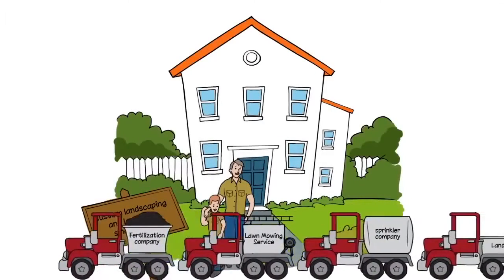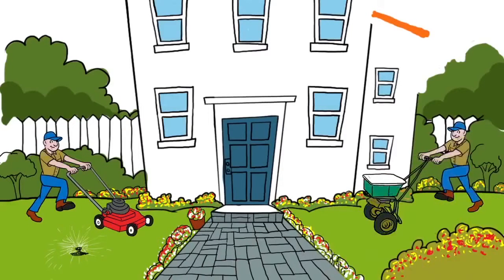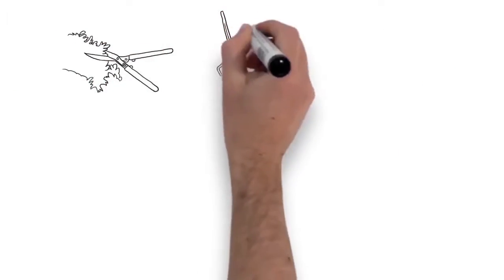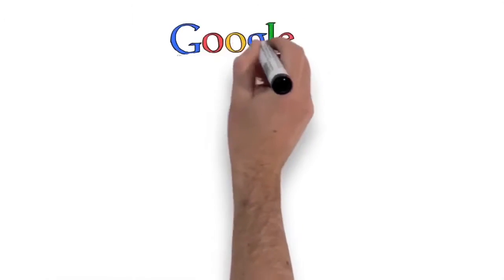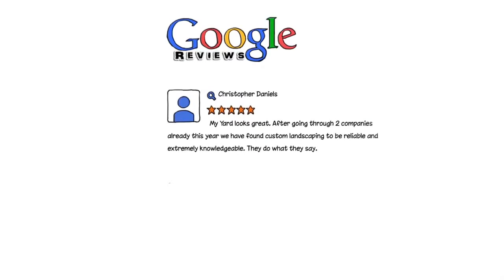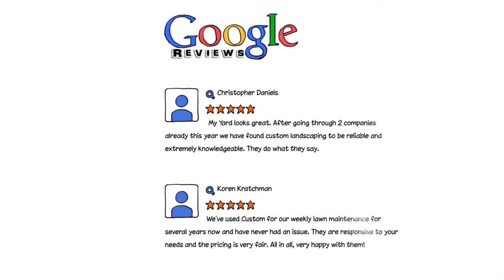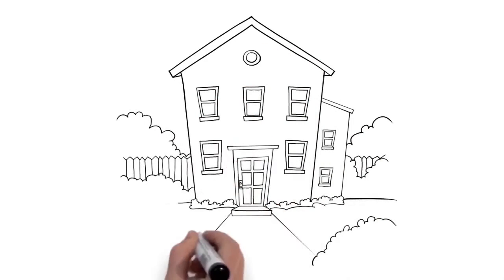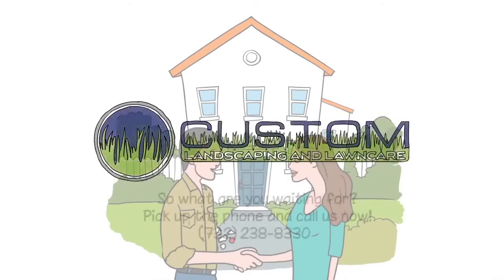Parlin NJ Landscaping Company 732 238 8330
Custom Landscaping and Lawn Care has been the top choice of customers in the Central New Jersey area for over 30 years for all their lawn care needs. Anything from Spring lawn care to aeration, to paver patios, to commercial snow plowing and snow removal, we've got you covered For more information call them today at or visit the website above.

0:01 Parlin NJ Lawn Care
0:03 Parlin NJ Lawn Mowing
0:05 Parlin NJ Lawn Service
0:06 Parlin NJ Lawn Mowing Service
0:11 Parlin NJ Lawn Mowing Services
0:14 Parlin NJ Spring Lawn Care
0:17 Parlin NJ Lawn Treatment
0:21 Parlin NJ Grass Cutting
0:26 Parlin NJ Grass Cutting Services
0:29 Parlin NJ Landscaping Services
0:35 Parlin NJ Paver Services
0:39 Parlin NJ best landscaping company
0:44 Parlin NJ Paver Walkway
0:46 Parlin NJ Paver Driveway
0:49 Parlin NJ Retaining Wall
0:52 Parlin NJ Paver Installation
0:56 Parlin NJ Landscaping
1:00 Parlin NJ Sprinkler Opening
1:03 Parlin NJ Landscaping company
1:07 Parlin NJ Pruning and Trimming
1:11 Parlin NJ Lawn Fertilization
1:14 Parlin NJ Fertilization Services
1:17 Parlin NJ Lawn Maintenance
1:20 Parlin NJ landscaping companies
1:24 Parlin NJ Landscaping Service
1:29 Parlin NJ Summer Lawn Care
1:33 Parlin NJ commercial landscaping
1:36 Parlin NJ residential landscaping
1:40 Parlin NJ Gutter Cleaning
1:42 Parlin NJ Gutter Services
1:45 Parlin NJ Fall Cleanups
1:48 Parlin NJ Snow Removal
1:50 Parlin NJ Snow Plowing
1:52 Parlin NJ commercial snow plowing
1:55 Parlin NJ snow removal services
1:58 Parlin NJ Lawn Aeration
2:00 Parlin NJ Sod Installation
2:03 Parlin NJ Pool Area Landscaping
2:08 Parlin NJ Landscape Lighting
2:11 Parlin NJ Mulching
2:13 Central NJ snow Removal
2:15 Central NJ spring lawn care
2:17 Central NJ Landscaping
2:20 Central NJ snow plowing
2:22 Middlesex County NJ Lawn Service
2:25 Middlesex County NJ Lawn Care
2:27 Middlesex County NJ Landscaping
2:30 Middlesex County NJ Lawn Mowing